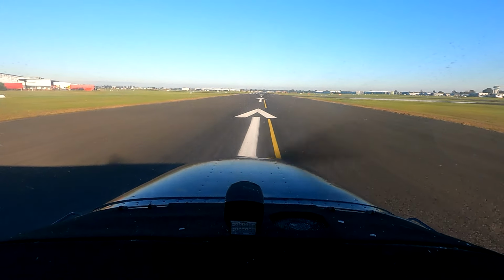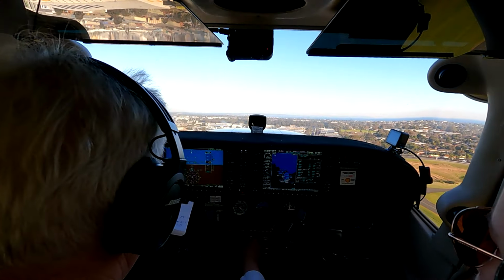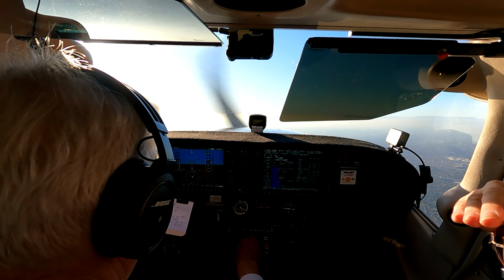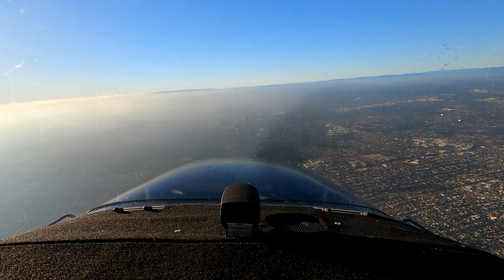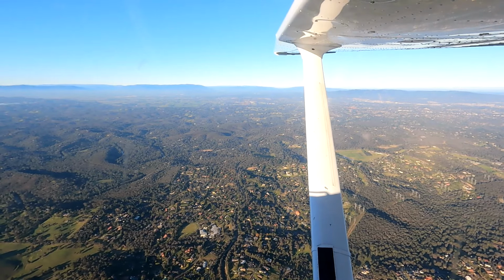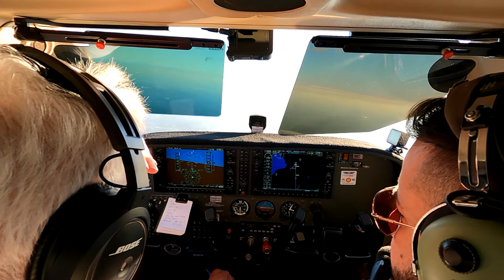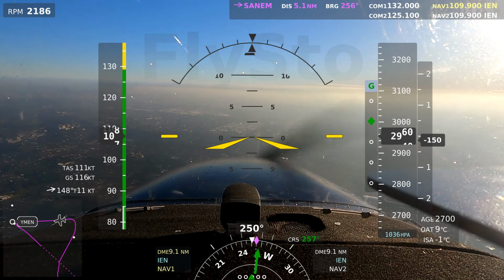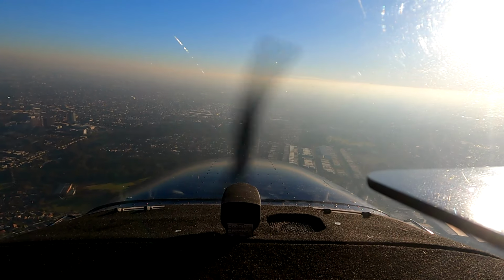Moorabbin to Essendon 26 ILS Missed Approach in Cessna 172 Bravo Sierra Victor 3 July 2024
Still no answer on getting my medical back so I still need an instructor on board.
This is the first leg of 3 today. The 26 ILS via MONTY at Essendon (YMEN) followed by the 03 RNP via LTVWB at Latrobe Valley (YLTV), then the Moorabbin (YMMB)  35R RNP Via MMBSA.